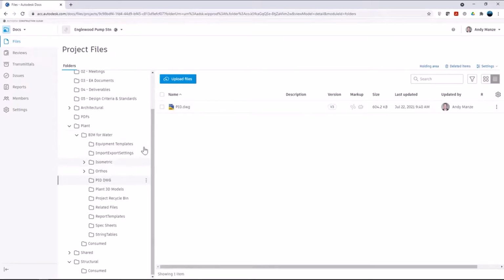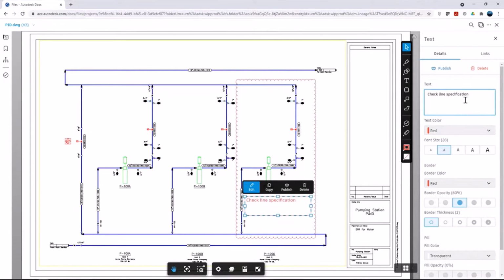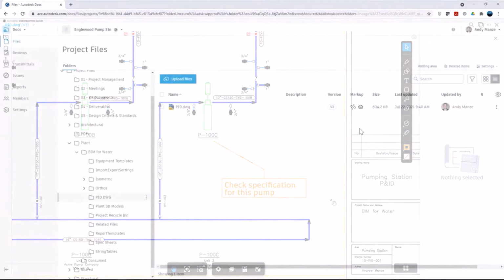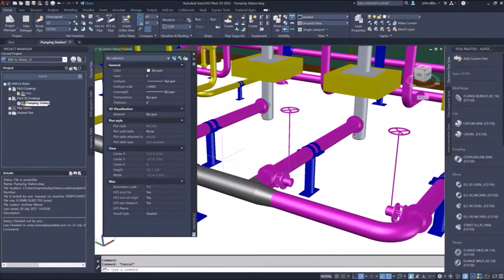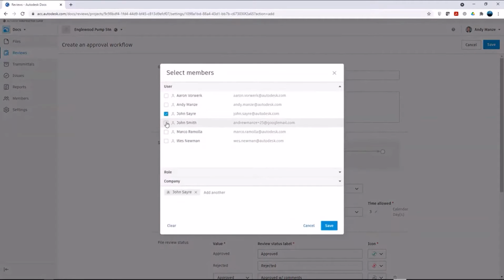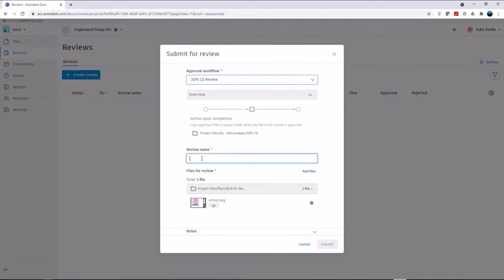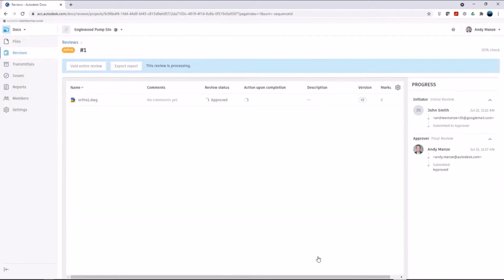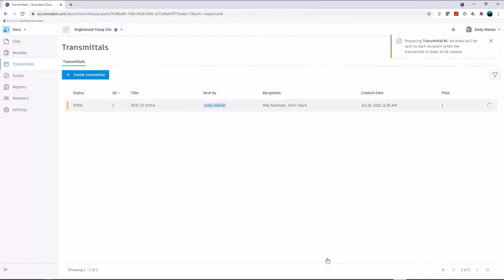Collaboration for Plant 3D: Getting Started 03 - Markup & Issue Creation Review and Transmittals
In this video, we will look at tools that help us effectively manage data and communications between team members as the design cycle continues.

The first of these is the markup tool, there are a number of options that allow us to draw attention to areas of the drawing such as clouds boxes and polygons, these markups can also be linked to data outside of the current asset for reference. Other tools exist to draw attention to specific items within the drawing where text can also be added and color-coded for visual differentiation.

Each of these markups can be published for viewing by team members who have appropriate permissions or kept private for personal notes and these are reflected in the file status.

If more traceability is required regarding, for example, communications of design concerns then the issue tool can be utilized. Areas of specific concern can be tagged and information regarding the issue can be entered.

The issue can be assigned to a specific individual or group, dates for response set, and a number of optional fields populated including notes about the specifics of the issue.

Once submitted the assigned project member will be notified that an issue has been assign to them and they can review the issue to identify the appropriate action required.

In this example, our pipe modeler is required to make a change to the handwheel height on a specific valve. Once the adjustment has been made the change can be checked in and then notes added to the issue comment history.

Having been notified that the issue has been updated the initiator can review the changes made and close the issue down if appropriate. This is then reflected in the issue status.

If a more formalized method to reviewing and approving project assets is required then the reviews functionality will provide a more rigorous approach. As part of the review process, a multi-step approval workflow can be set up.

The number of approval steps can be specified as well as information regarding authorized initiators and approvers, review status arrangement as well optionally specifying a folder to which fully approved documents can be automatically copied.

Once an approval workflow has been added, authorized project members may request a review of project data through the reviews process by specifying the data in question and selecting the appropriate approval workflow.

Once this has been submitted the initiator of the review can optionally specify to other members of the team that a review a commenced and that they can access the review comments.

Having received notification that they have received a review request, the reviewer can access the review and start the formal process of reviewing the data. Each asset can be examined within the process as well as markups created and issues generated as before.

The reviewer can then set the status of the asset and submit the review. A full approved status, as in the case, will set the review status as closed and trigger the copying of the asset to the previously specified folder.

Transmittals are a traceable method of distributing project data to members of the project team. This is accomplished by initiating a transmittal and specifying the data that is to be transmitted. The recipients can be specified as well as view permissions and a transmittal message.

Once the transmittal has been created the necessary data is assembled and a notification is sent to each of the recipients. To ensure traceability the transmittal is then added to the transmittal log.